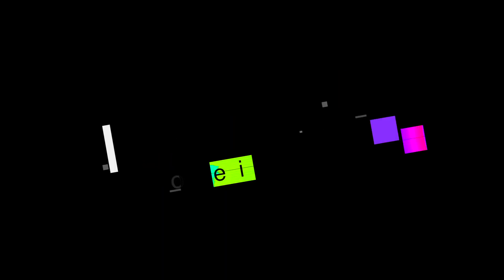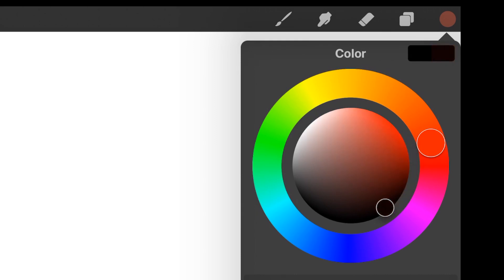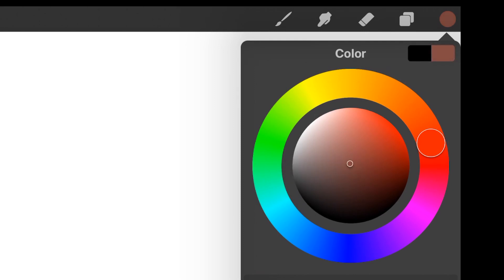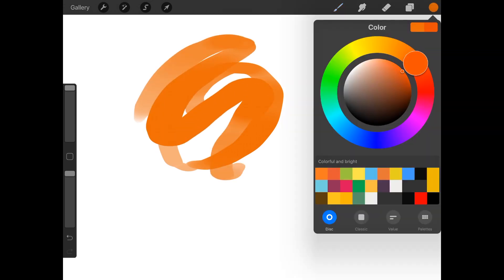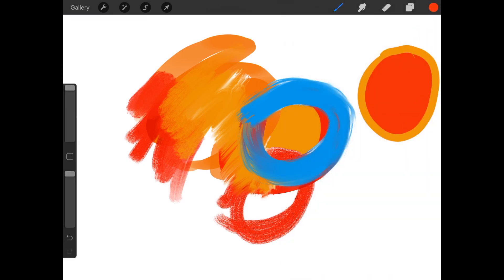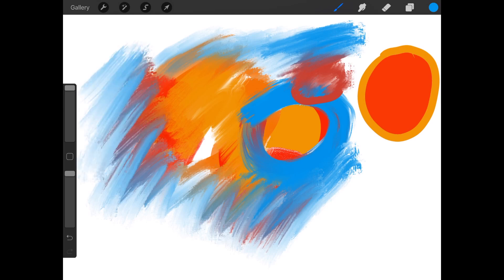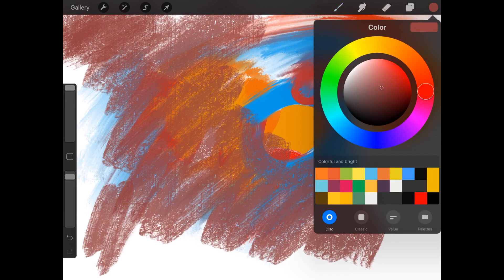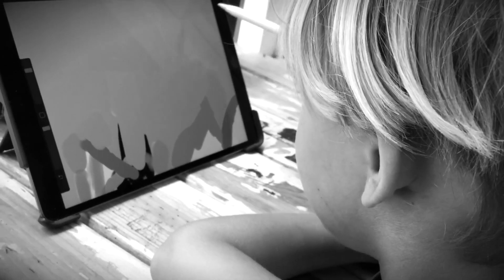Procreate 4 Tutorials for Beginners and Kids - 02 Color (1st Tutorials)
This tutorial is for kids and absolute beginners who want to learn how to use the Procreate 4 app.  An iPad Pro, an Apple Pencil and the Procreate 4 App is required.  I hope to not only teach you how to use Procreate but also give you a foundation in digital painting. This tutorial is aim at beginners and kids.